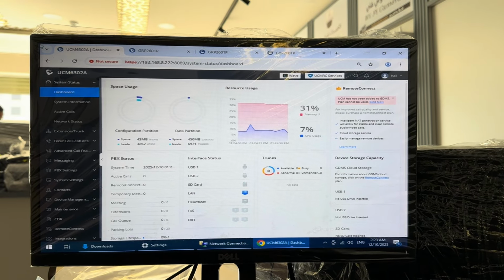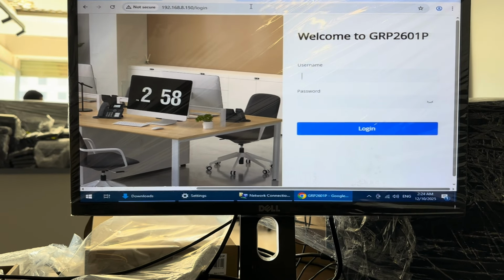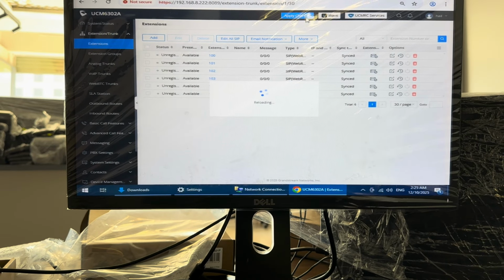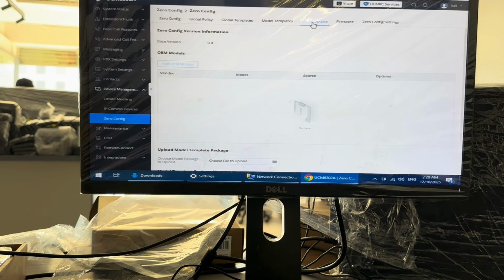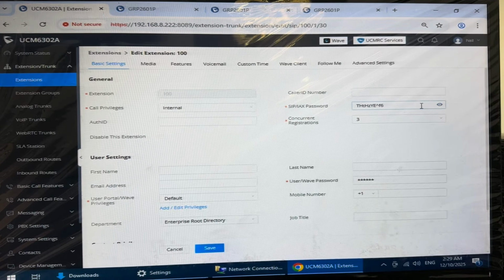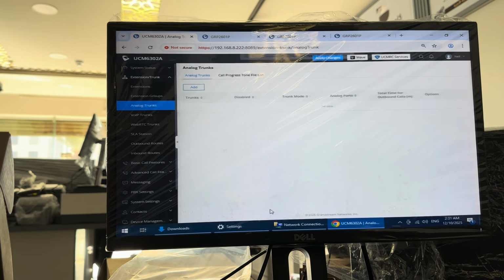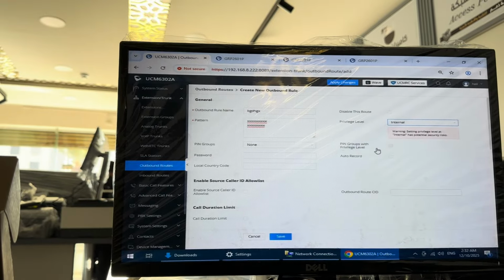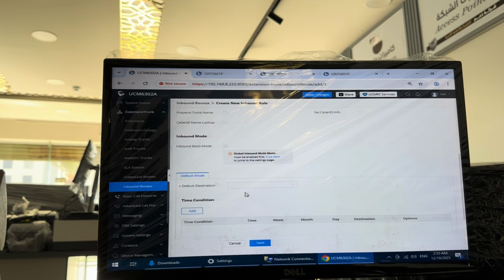Grandstream PBX Tutorial: Create Extensions, Inbound Routes & Outbound Routes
Learn how to set up your Grandstream PBX from scratch!
In this video, I show you step-by-step how to create extensions, configure inbound routes, and set up outbound routes so your phone system works smoothly.

Whether you’re installing a new Grandstream system or optimizing an existing setup, this guide will help you understand the essentials clearly and quickly.